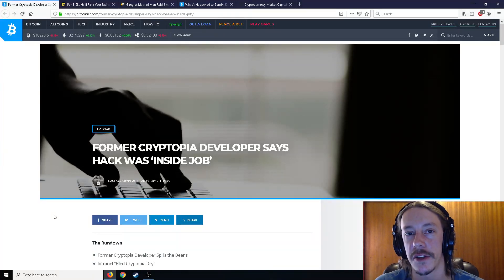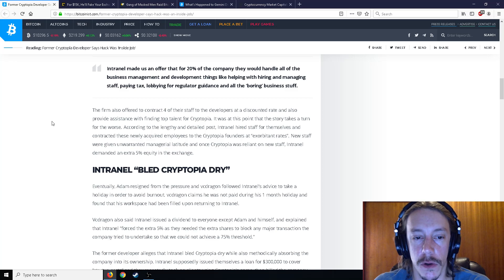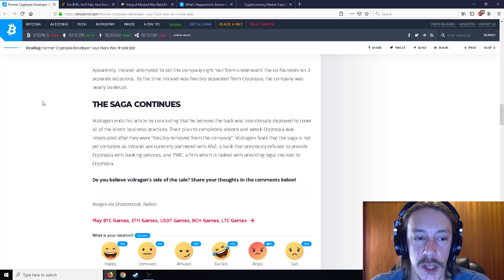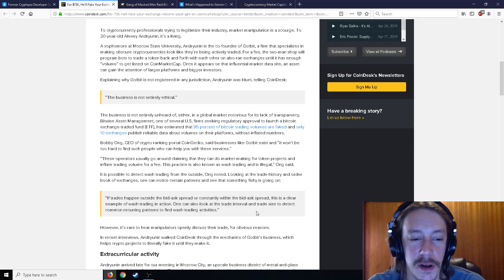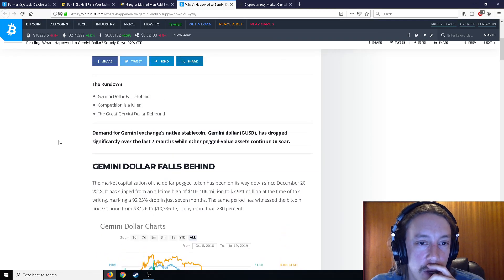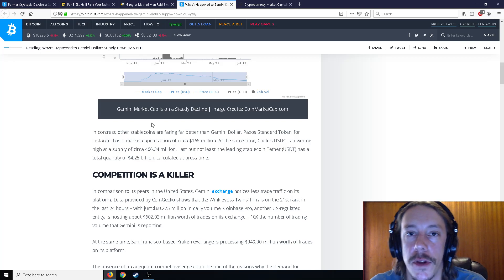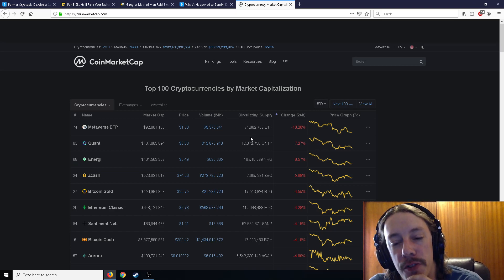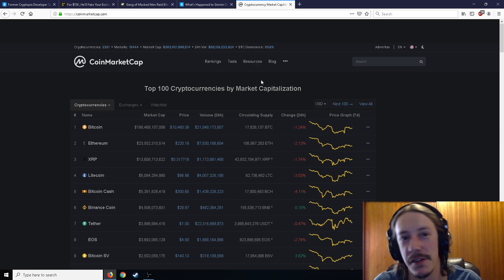Cryptopia Hack Was An Inside Job Says Developer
more news on the cryptopia hack, wash trading, failed bitcoin atm heist and more!

Crypto Noobs:

Mr Maestro - $2
Dario Dunkel - $1
Josh Bryant - $1

Crypto Miners:

Joey Karrafa - $5
Dimitris Dokos - $5
GuyManDude - $5
James D - $5

Crypto Day Traders:

John Ambruso - $10

Satoshi Nakamotos:

Michael Nonya - $15